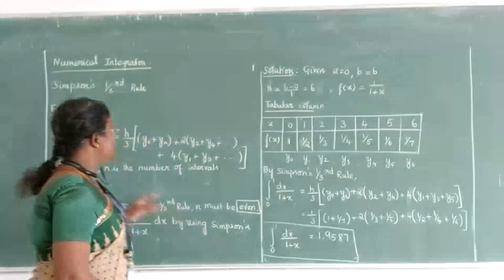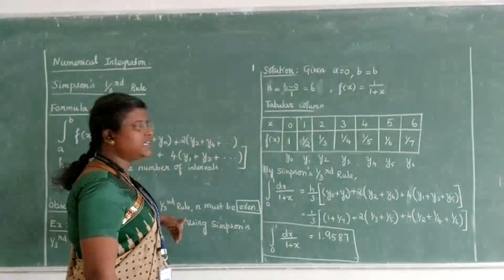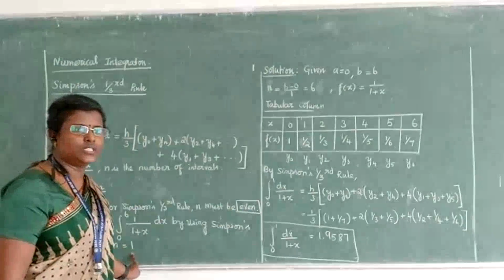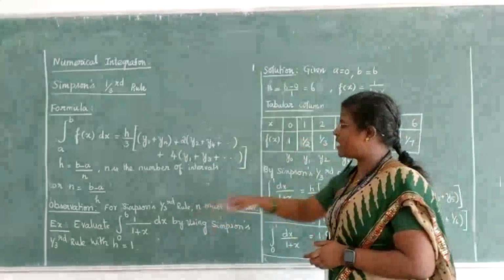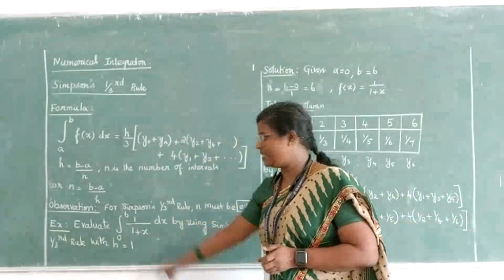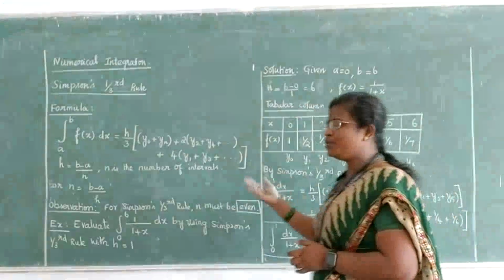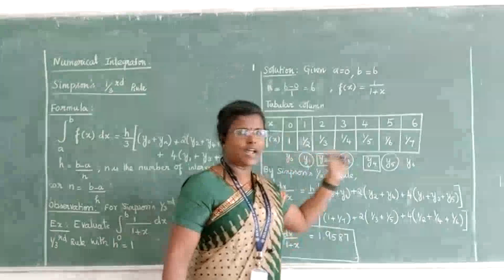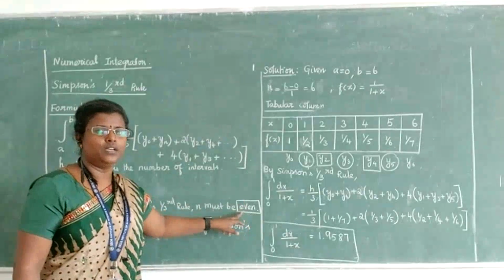4 February 2025